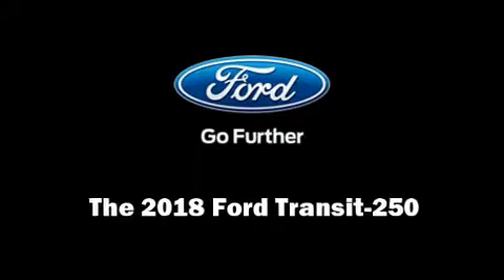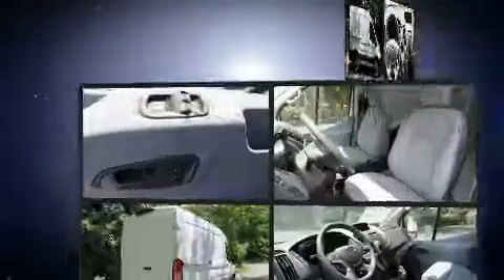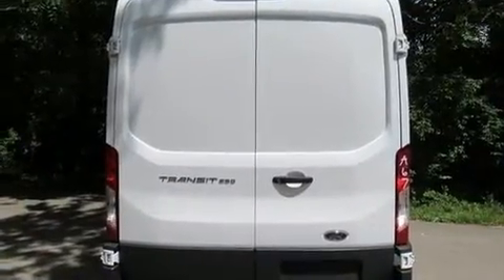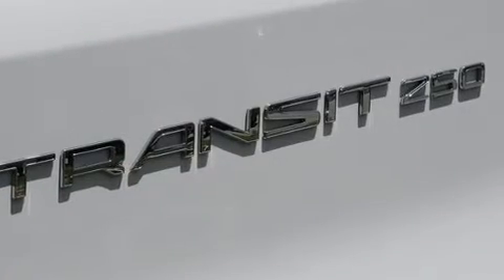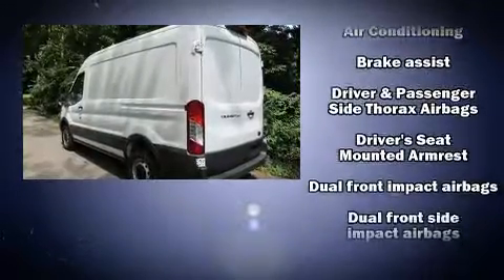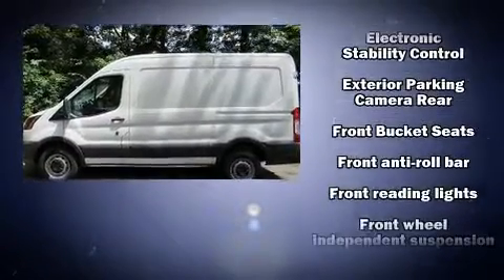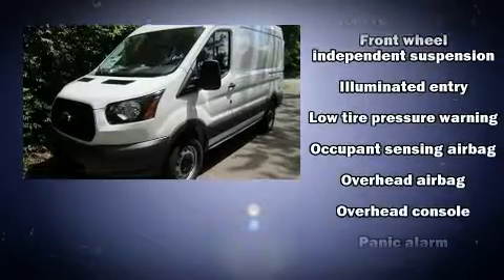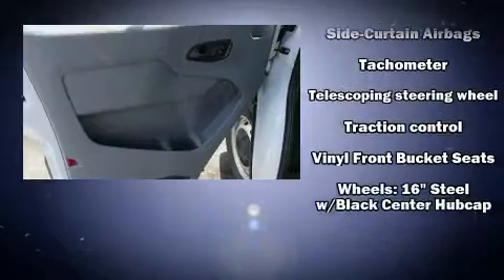2018 Ford Transit-250 Base w/Sliding Pass-Side Cargo Door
3130 East 96th St.

Outstanding design defines the 2018 Ford Transit-250. It features an automatic transmission, rear-wheel drive, and a refined 6 cylinder engine. Top features include power windows, 1-touch window functionality, variably intermittent wipers, front bucket seats, air conditioning, power door mirrors, remote keyless entry, and more. Storage solutions are integrated throughout the interior, demonstrating thoughtful attention to detail. Ford also prioritized safety and security by including: dual front impact airbags, front side impact airbags, traction control, a panic alarm, and 4 wheel disc brakes with ABS. Brake assist technology provides extra pressure when applying the brakes. We pride ourselves in the quality that we offer on all of our vehicles. Please don't hesitate to give us a call.